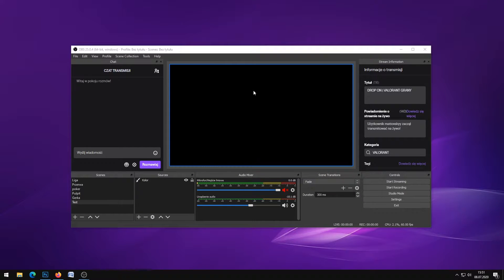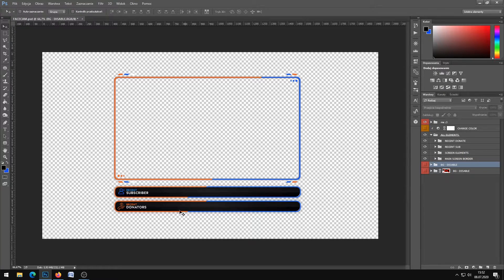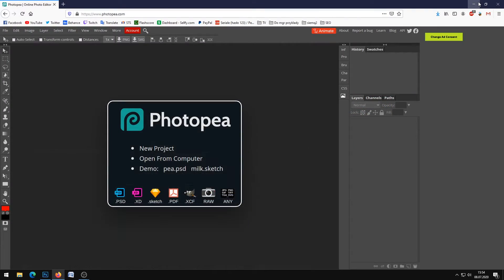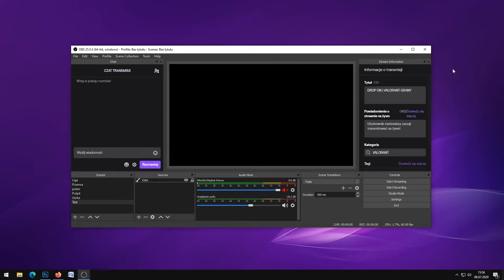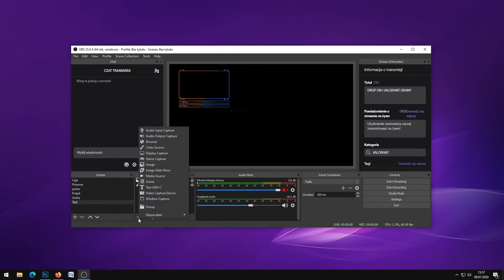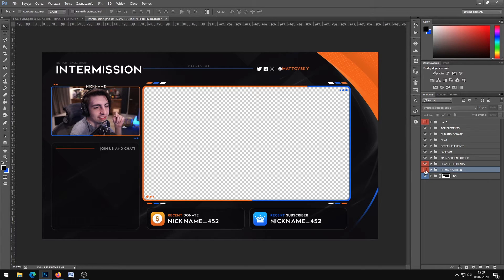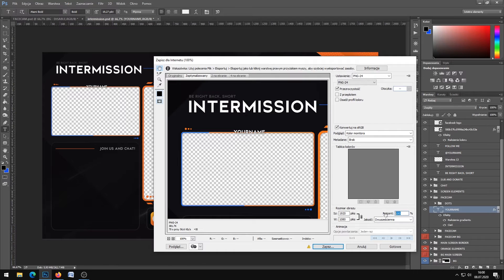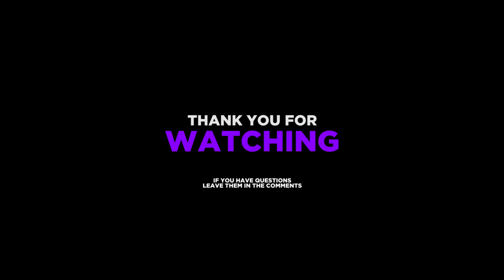HOW TO EDIT AND IMPORT MY STREAM OVERLAY TEMPLATES INTO OBS AND STREAMLABS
A lot of people asked me in the comments and private messages how to edit my projects and how to import them into the streaming program. With this video I decided to answer these questions and I hope that nobody will have a problem with it anymore. In the video I show how to perform some actions in the Adobe Photoshop and free software called Photopea.